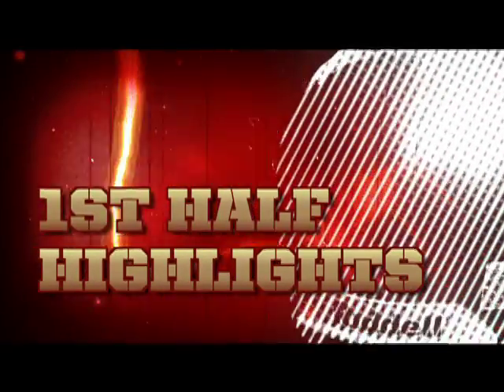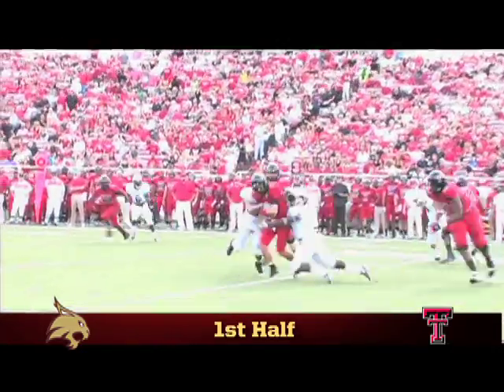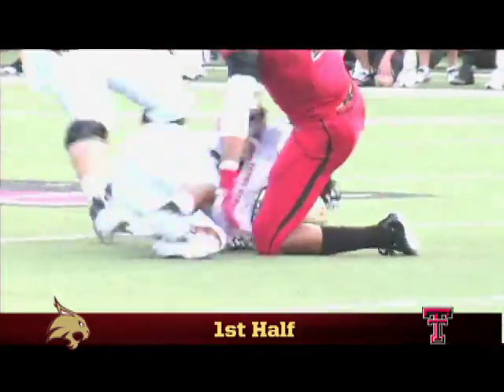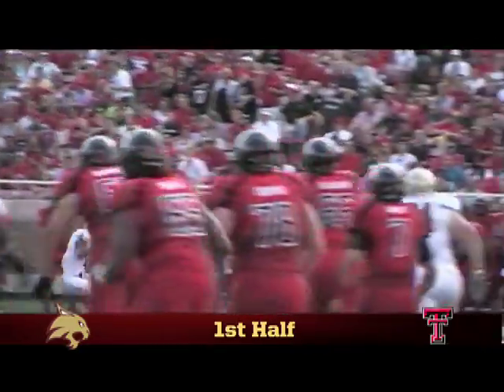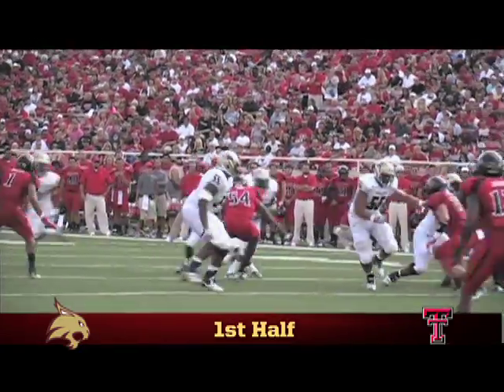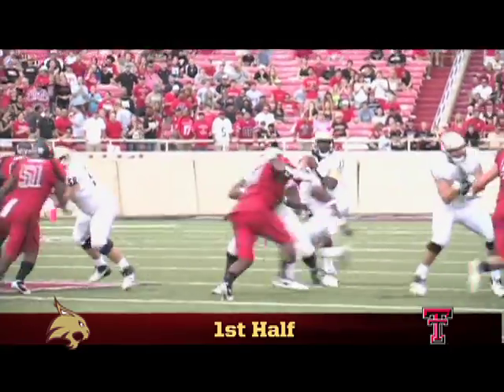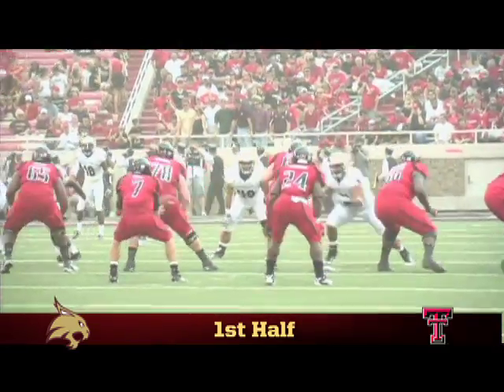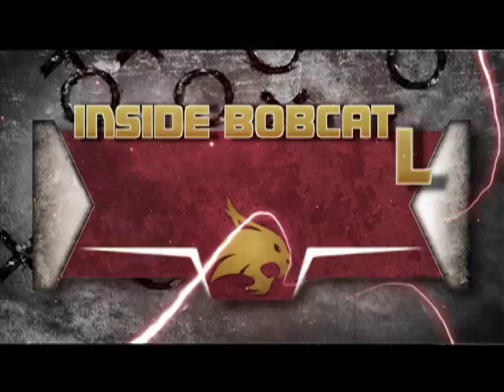TXST Football vs Texas Tech 1st Half Highlights